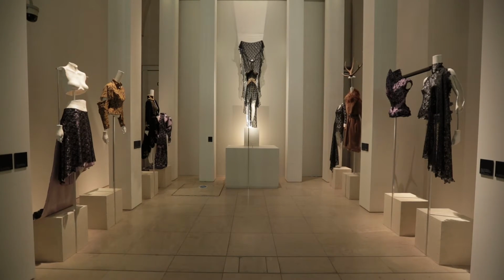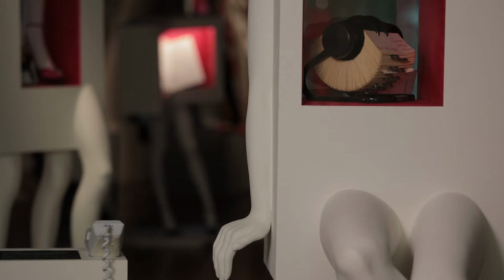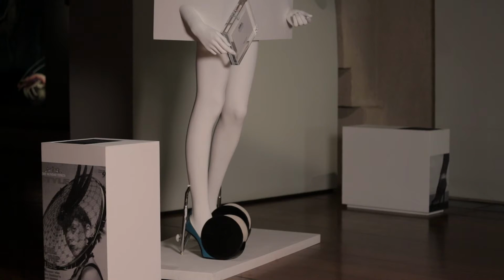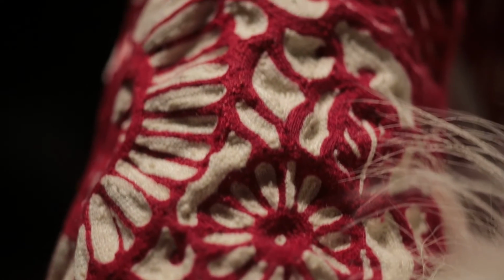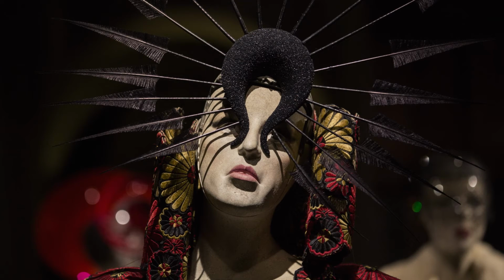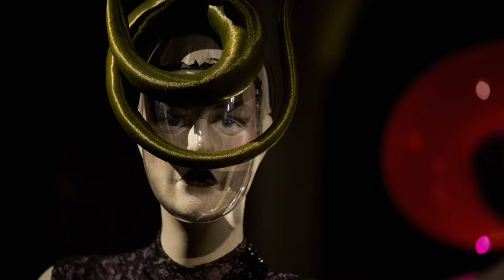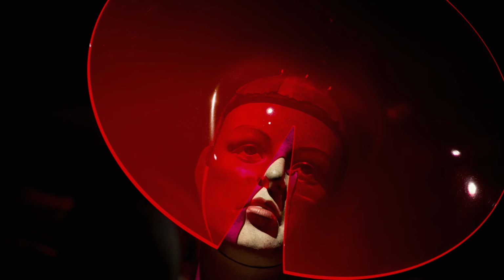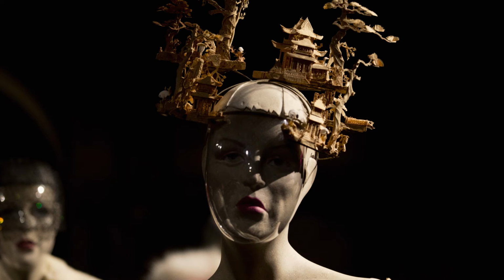Isabella Blow: Fashion Galore! - The Mannequins & Shona Heath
Co-curator of Isabella Blow: Fashion Galore Shonagh Marshall describes designer Shona Heath's involvement in the look of the exhibition, in particular her pioneering approach to the mannequins. The stories within the garments and the progression of the designers Isabella championed are echoed in the evolution of the mannequins. This culminates in the figures in the circular saloon which are modelled on Isabella's own face.